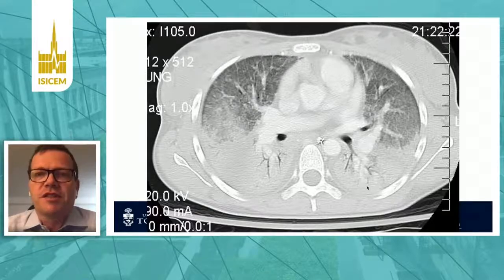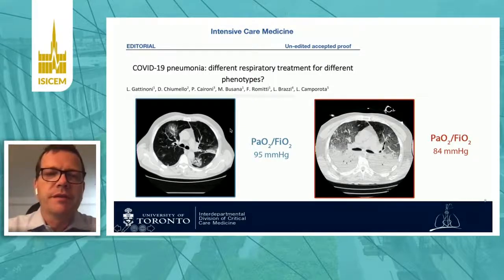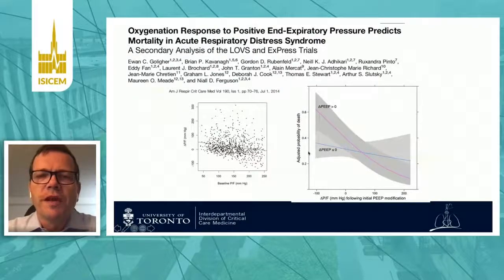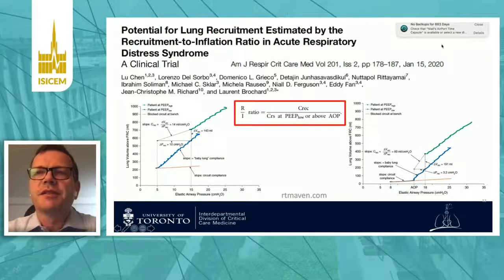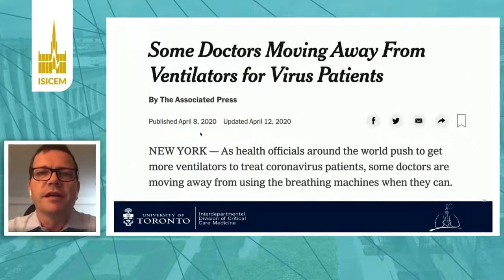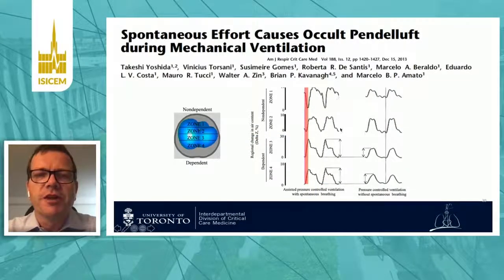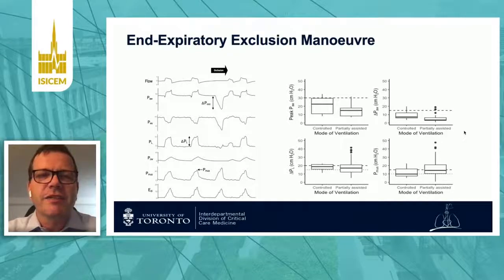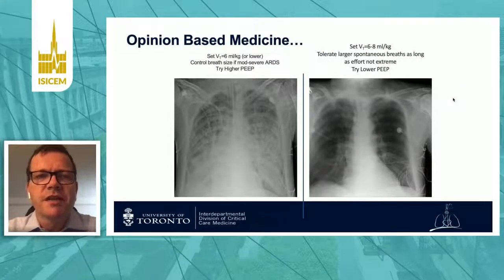ISICEM, COVID19 RESPIRATORY, How I ventilate these patients, Niall Ferguson Toronto, Canada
Source: ISICEM, 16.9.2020,  COVID-19 RESPIRATORY FAILURE